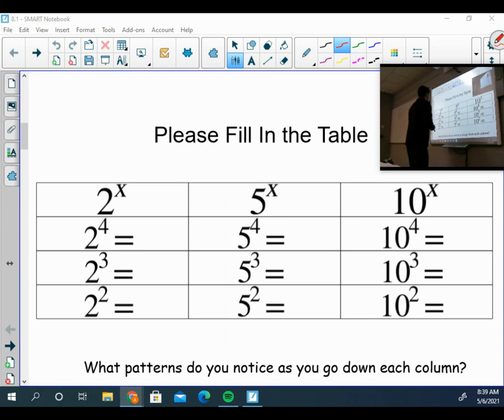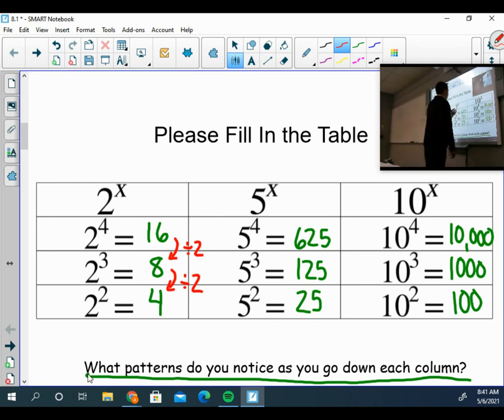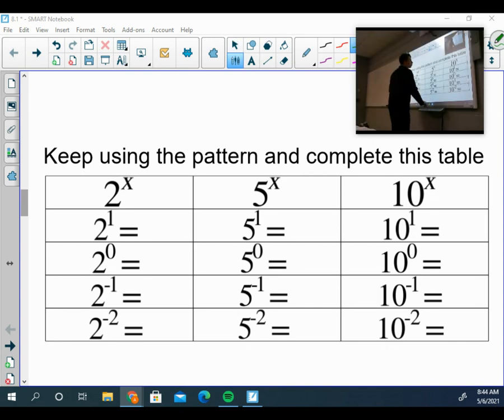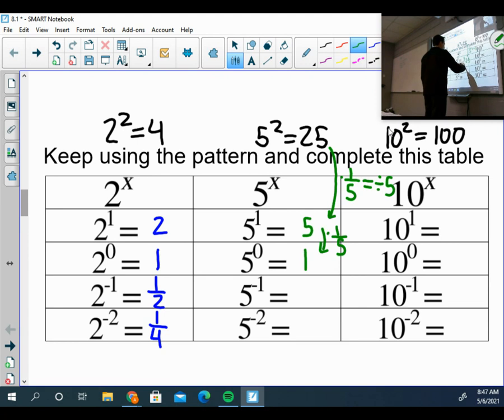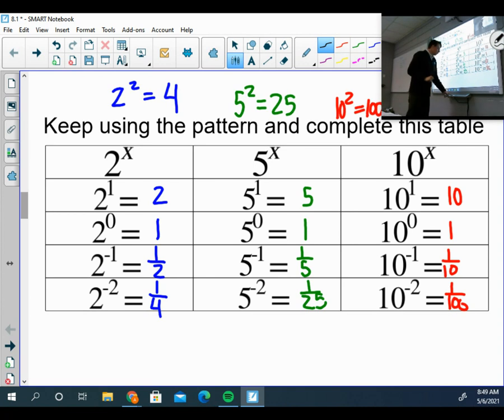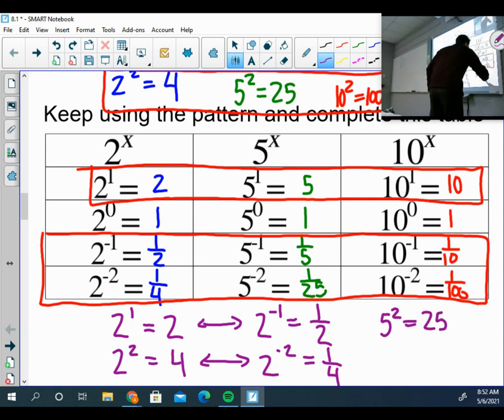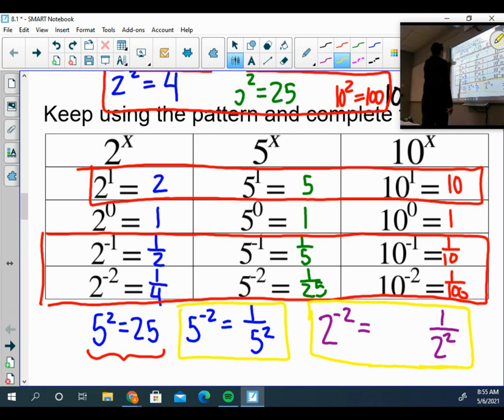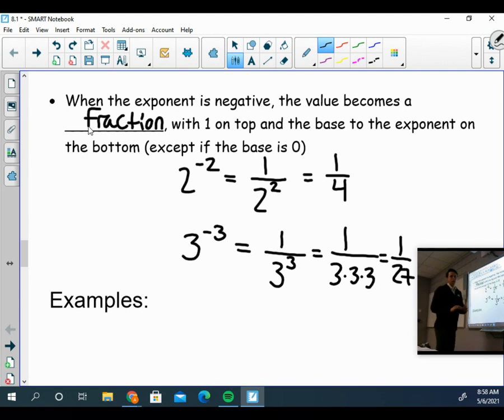Algebra - 8.1 Part 2 (Theory behind the rule of negative exponents)